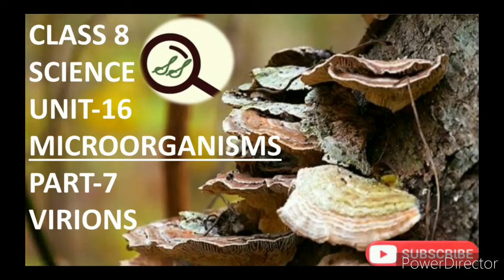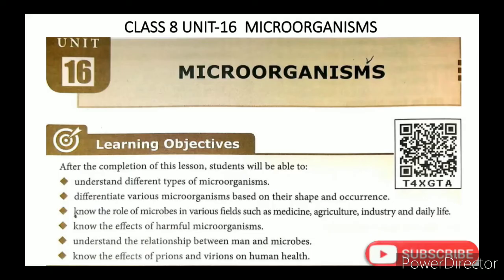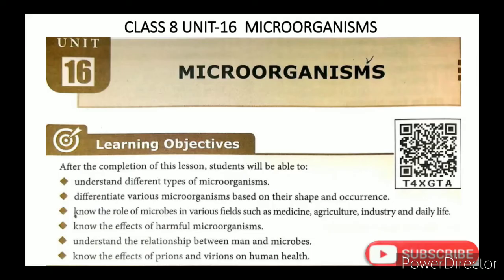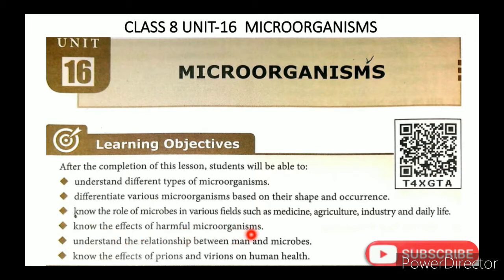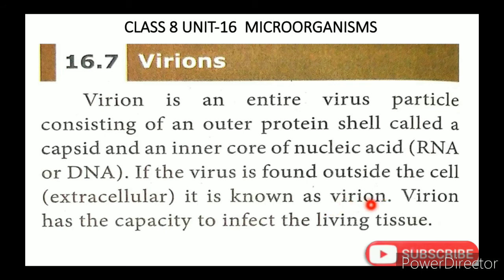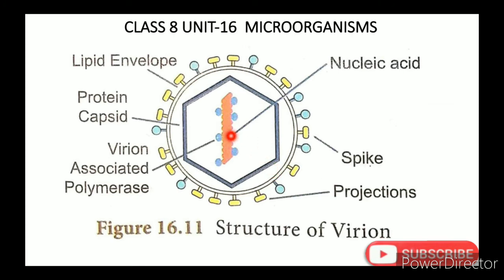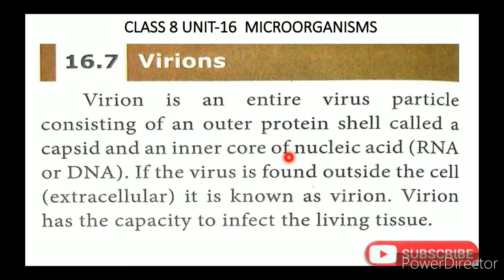CLASS 8 SCIENCE UNIT-16 MICROORGANISMS PART-7 VIRIONS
CLASS 8 SCIENCE | UNIT-16 MICROORGANISMS | PART-7 | VIRIONS TN SAMACHEER SYLLABUS